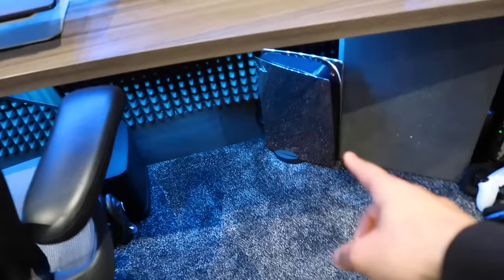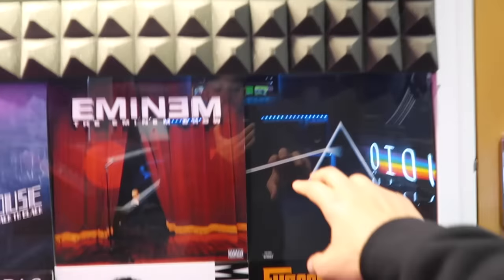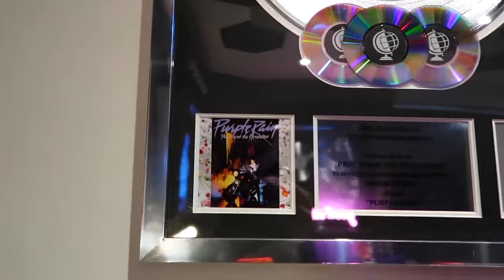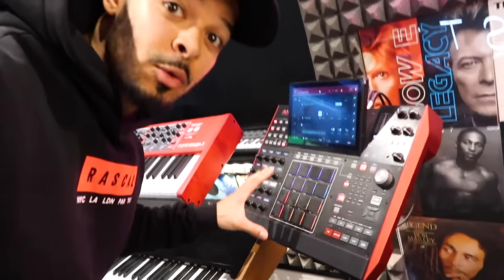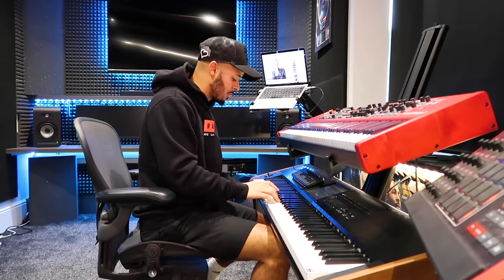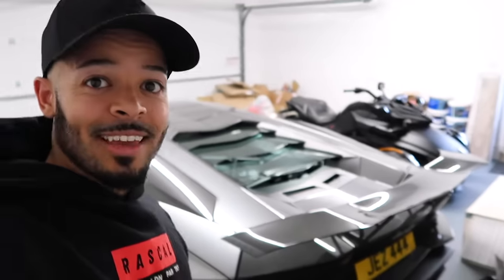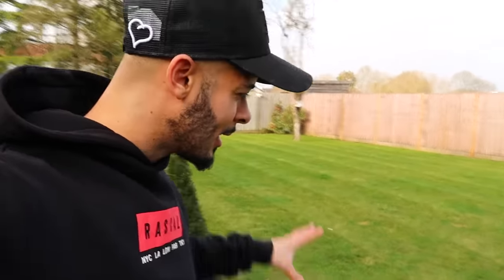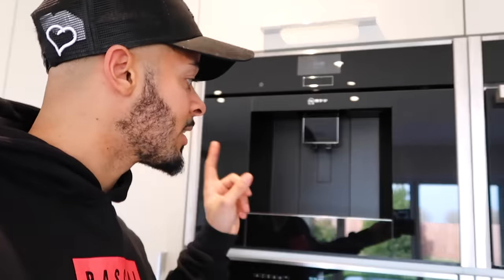MY HOUSE TOUR 🏡 | Jeremy Lynch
A tour of my house 🏡 | Jeremy Lynch

TURN *ON* NOTIFICATIONS FOR A SHOUTOUT! 🔔